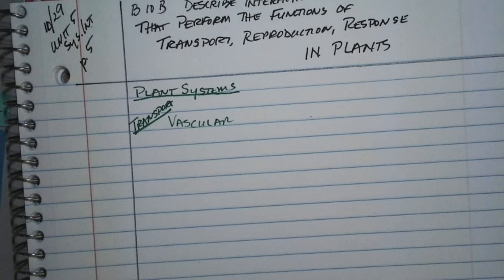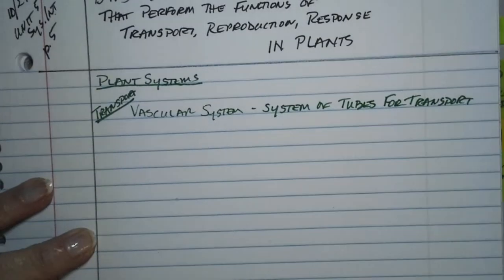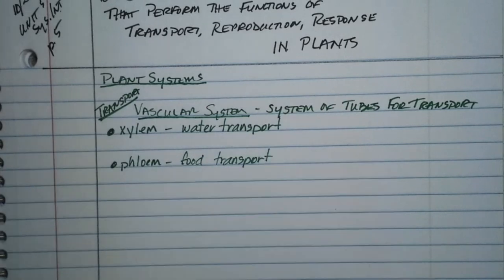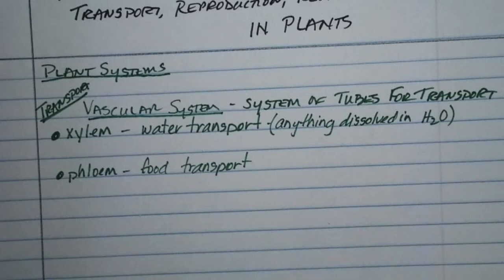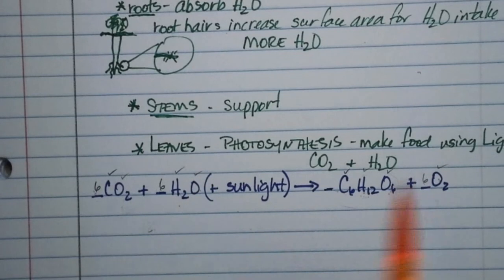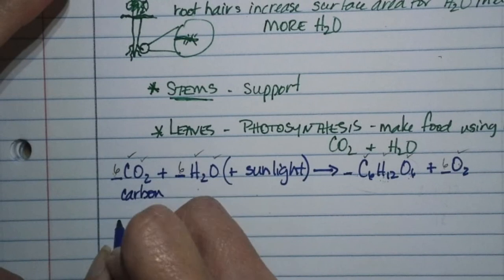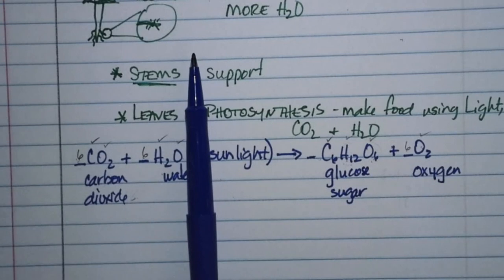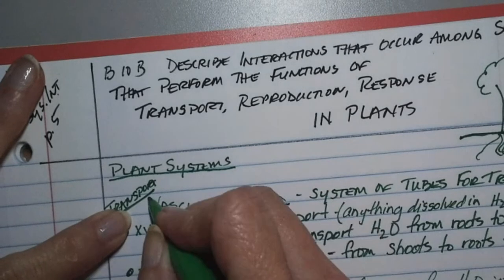bio notes B10B